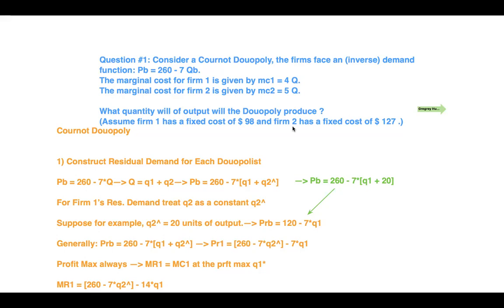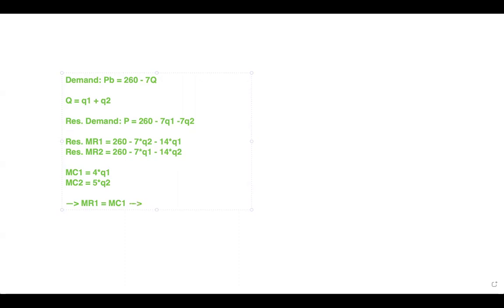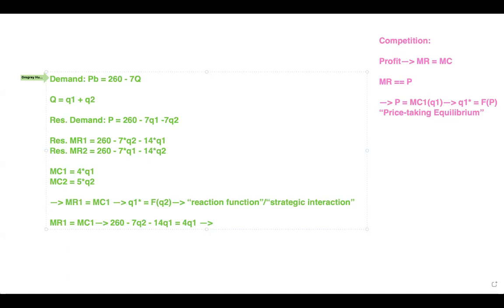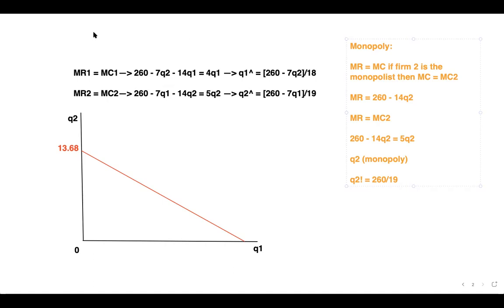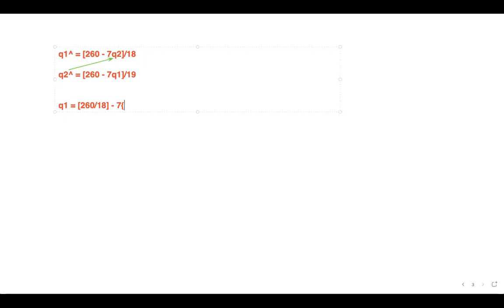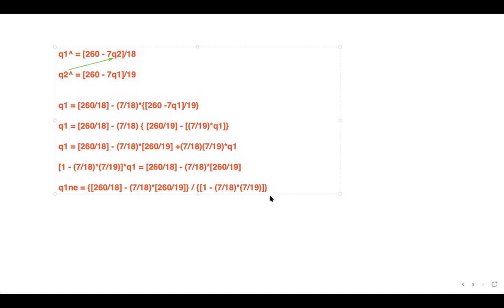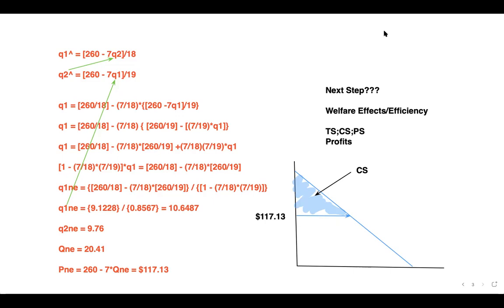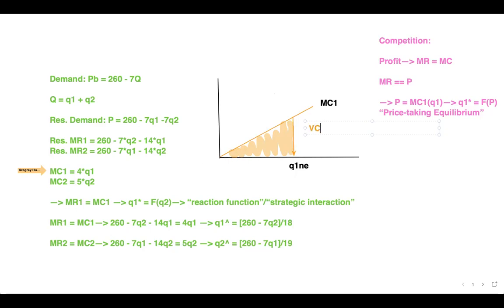Cournot in Detail